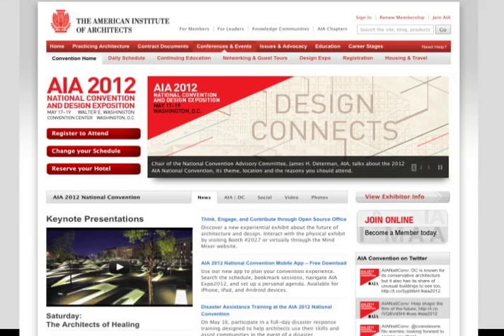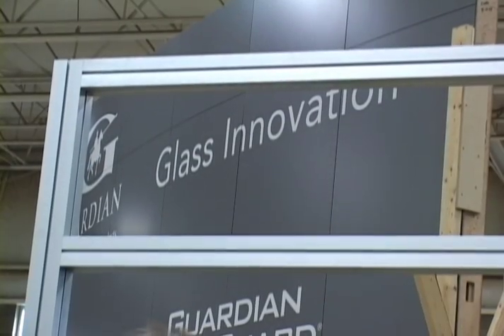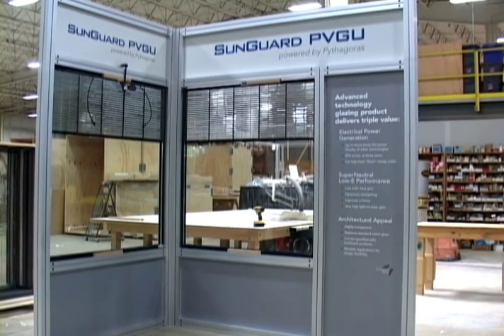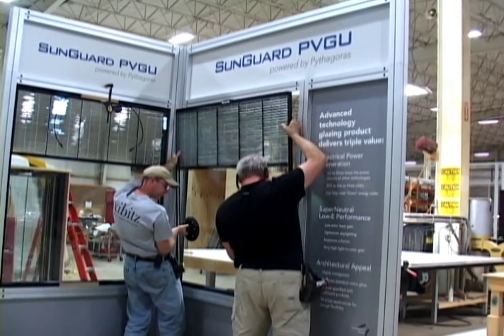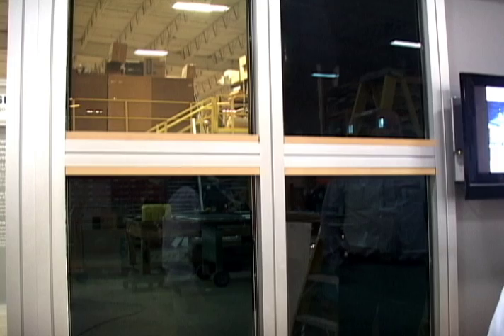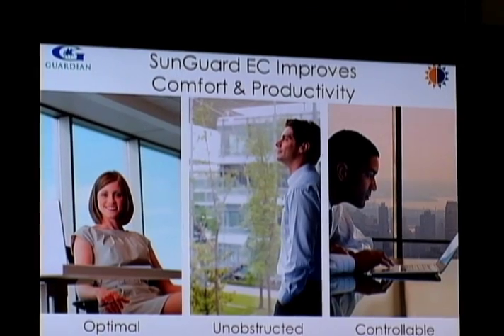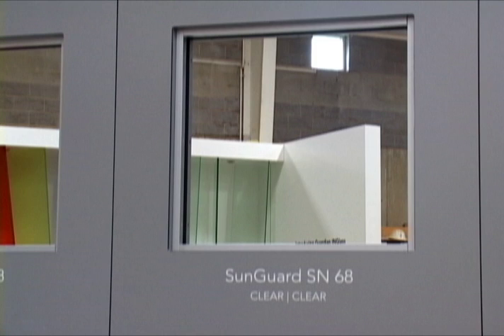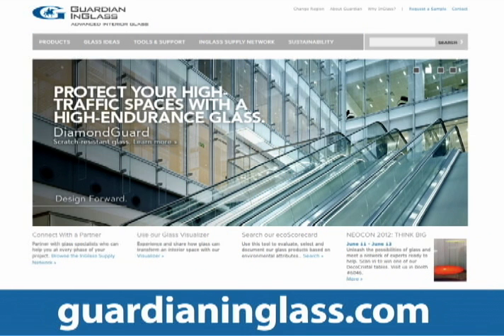Guardian at AIA 2012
Take a virtual tour of Guardian's AIA 2012 booth, featuring Guardian SunGuard Glass products, and new technologies from Pythagoras Solar and Soladigm.  Your first step to Net Zero buildings begins at booth #1943.

Glass is one of the coolest building materials around today, featured on many distinctive buildings. Glass lets architects do what they love: build with light.

Architects using glass for energy savings are in for a real eye opener at the Guardian Glass Innovation booth at AIA 2012. Guardian is showing BIPV and electrochromic technologies at their booth with hands on mock ups and full size displays.

Technologies like façade glass that looks great while converting direct sunlight into energy, and glass that switches from clear to tinted on demand allowing you to control the heat and the glare.

Building integrated photovoltaics (BIPV) like SunGuard's PVGU Powered by Pythagoras combines Pythagoras Solar's PV glass units with SunGuard's architectural glass to create a solution that is ready and affordable today.

Another high tech breakthrough is SunGuard EC (electrochromic). Guardian has collaborated with Soladigm to create a dynamic glass technology that architects, building owners and inhabitants will love. Electrochromic dynamic glazing units use a very small amount of power to adjust the transparency of the window from light to dark.

There's more of course. Coated energy efficient glass that SunGuard is famous for around the world. Interior glass that make buildings look sharp, sound great and are easy on the wear and tear.  Visit Guardian at AIA 2012 for more.